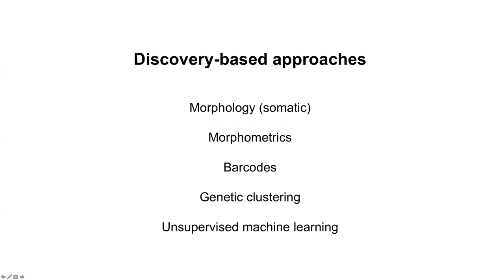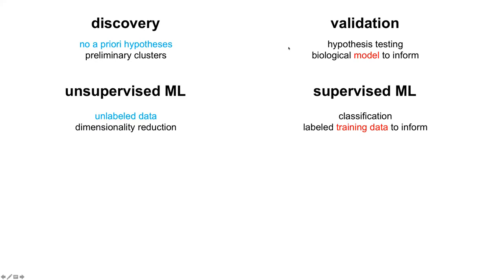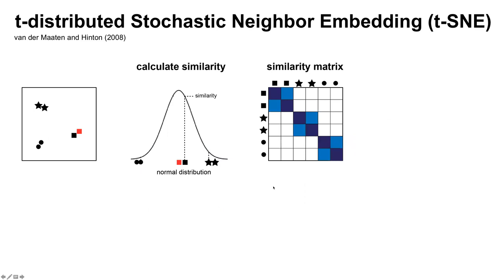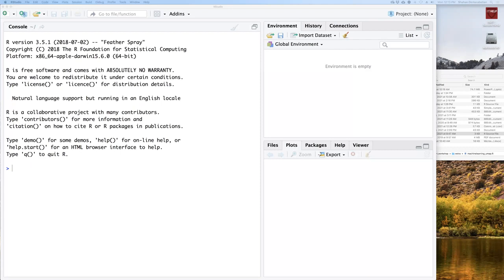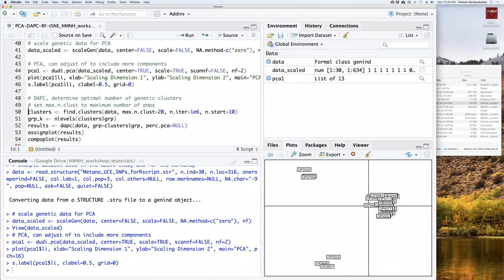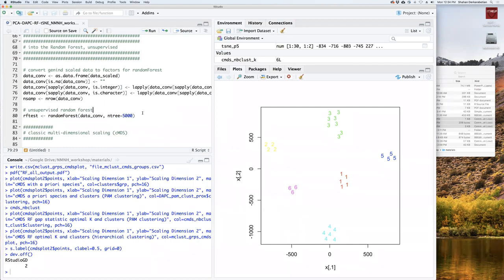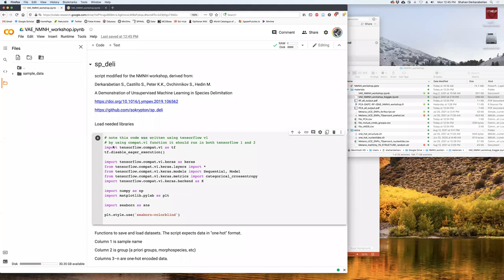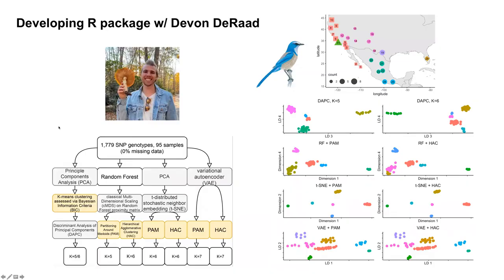Discovery approaches and unsupervised machine learning in species delimitation - lecture & tutorial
Lecture and tutorial given at a species delimitation workshop run through the National Museum of Natural History (Summer 2021), for multiple species delimitation analyses including unsupervised machine learning techniques.